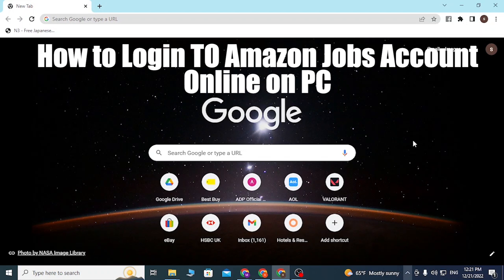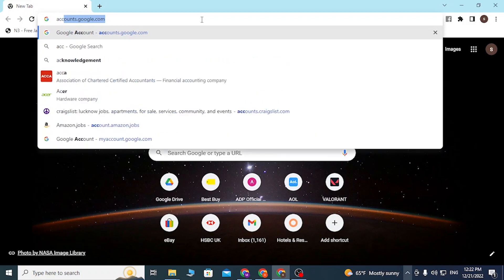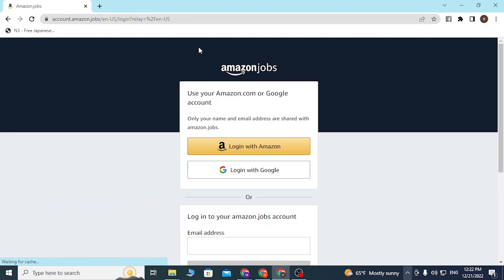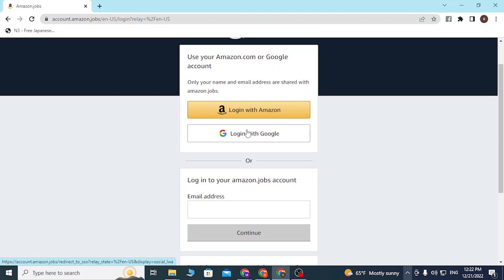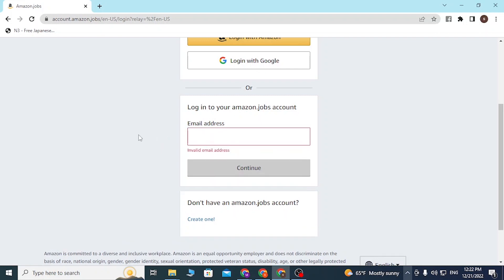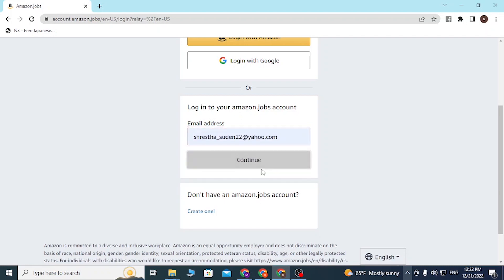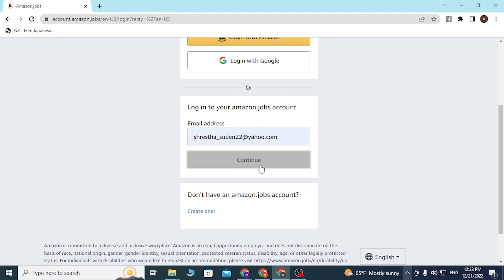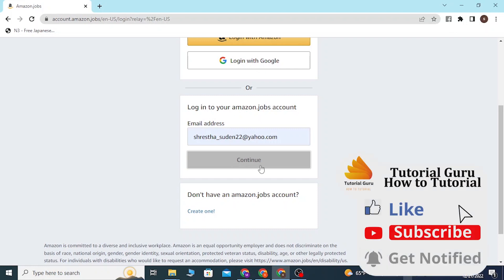How to Login to Amazon Jobs Account? Amazon Job Account Sign In Tutorial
Learn how to login to your amazon jobs account on @TutorialGurudev. You can easily sign in to your amazon jobs account on the account.amazon.jobs employee sign-in portal. This video will show you how to login to your amazon jobs account with quick and easy steps. So, watch this video till the end for all the steps.